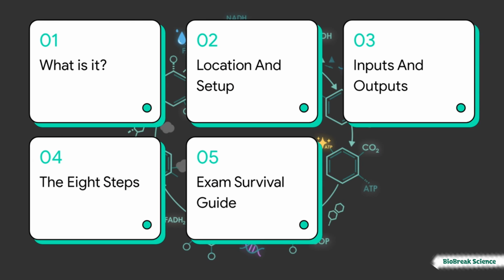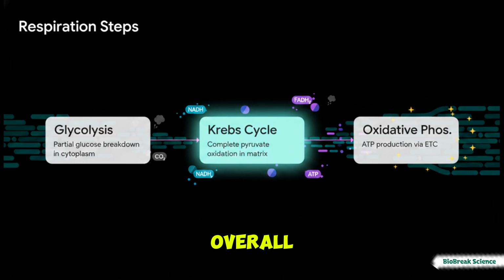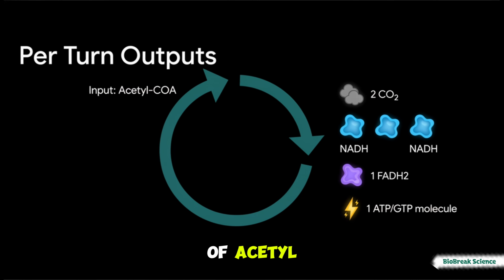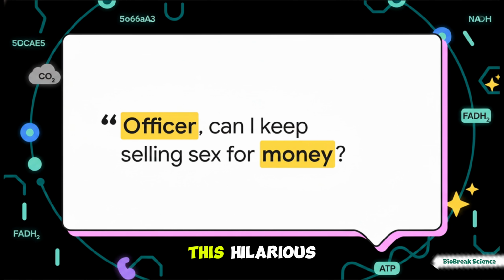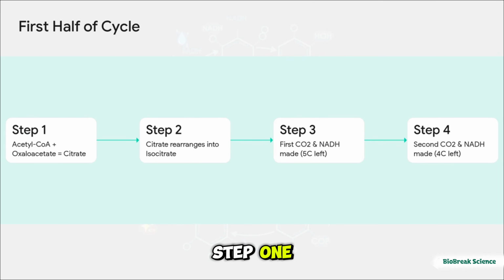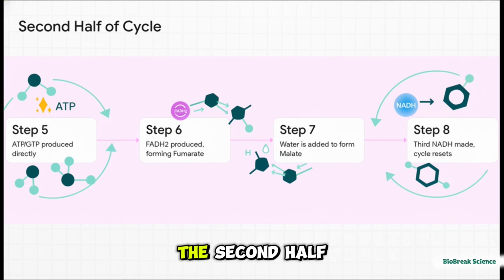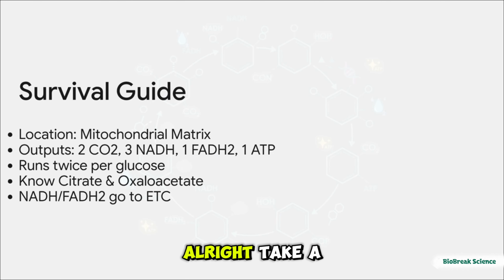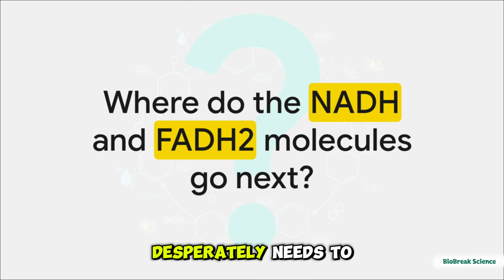The Krebs Cycle Finally Explained — And It's Simpler Than You Think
The Krebs Cycle (also called the Citric Acid Cycle or TCA Cycle) is one of the most tested topics in biology — and one of the most misunderstood. In this video, BioBreak Science breaks it down completely in 8 minutes using AI animations. No confusing textbooks. No boring lectures. Just clear, simple science.

Whether you're prepping for the MCAT, AP Biology, A-Level Biology, or studying biochemistry at university — this video covers everything you need.

✅ What you'll learn:
— What the Krebs Cycle is and why it exists
— Exactly where it happens (mitochondrial matrix)
— Inputs and outputs per turn — and why you multiply by 2
— All 8 steps simplified with the memory trick that actually works
— The 5 exam facts you must know cold

⏱️ Timestamps:
0:00 |  Hook
0:22 | What is the Krebs Cycle?
0:51 | Part 1: Big picture & cellular respiration roadmap
1:43 | Part 2: Location — mitochondrial matrix
2:18 | Part 3: Inputs & outputs
3:34 | Multiply by 2 — the most important rule
4:03 | Part 4: The 8 steps (with memory trick)
6:22 | Part 5: Exam survival guide
7:45 | Recap & what's next

→ Glycolysis Explained Simply
→ Oxidative Phosphorylation Made Easy
→ Cellular Respiration — Full Series

🎓 Perfect for:
MCAT prep 2026 | AP Biology | A-Level Biology (AQA, OCR, Edexcel)
| Pre-med students | First-year university biochemistry |
Nursing students | Biology revision

📍 BioBreak Science — Biochemistry explained simply with AI.